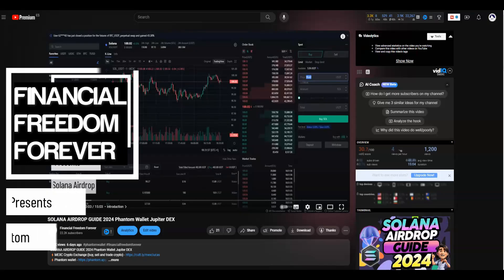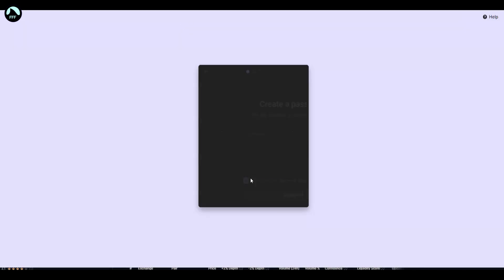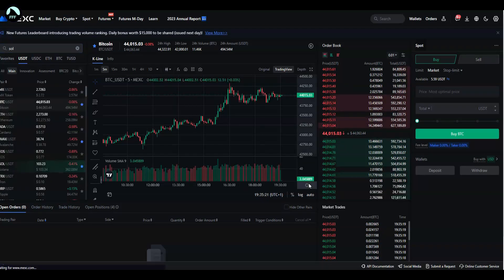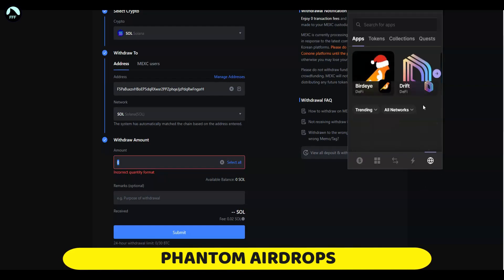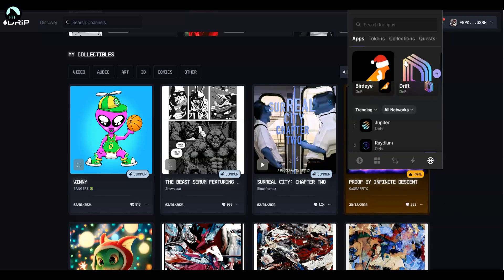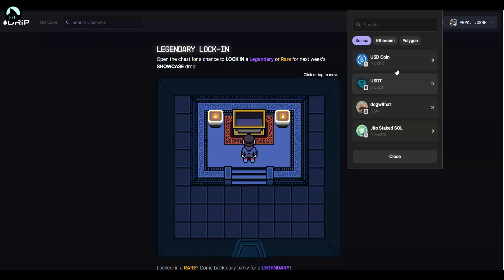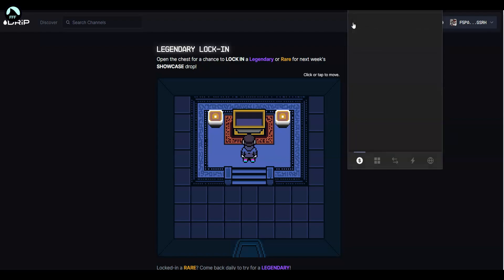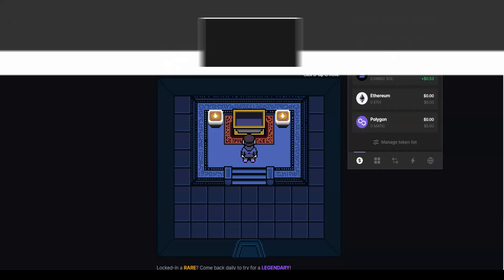PHANTOM WALLET AIRDROP TUTORIAL on SOLANA CRYPTO NETWORK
00:00 Introduction
00:34 Install Phantom wallet
02:10 Buy some solana
03:49 Phantom Airdrops

A bit more focused on Phantom wallet in this video to eliminate any confusion (hopefully).
Lucas

Crypto:
💵BEST CRYPTO WALLET with DEBIT CARD - TO SEND AND RECEIVE CRYPTO (BITCOIN):